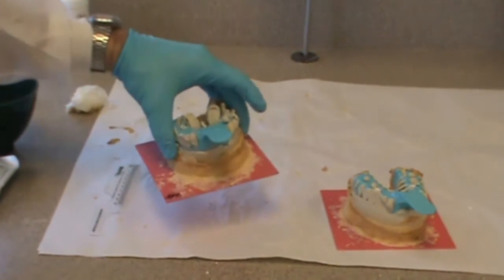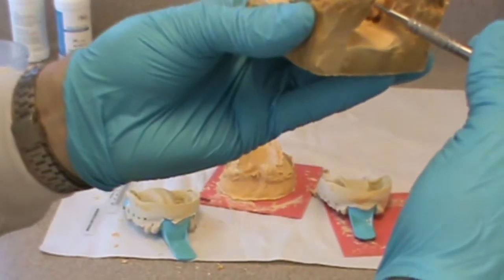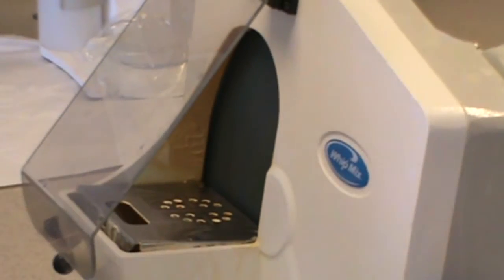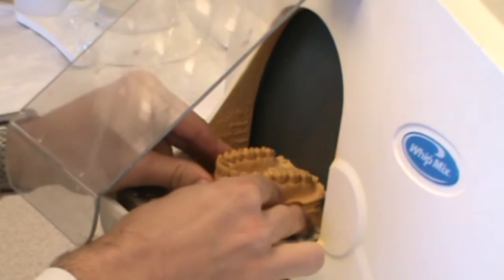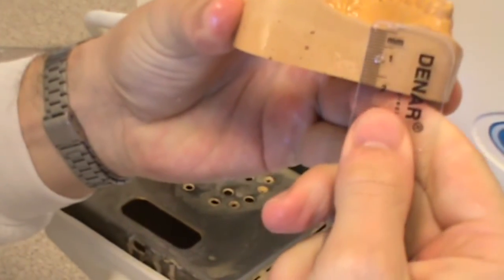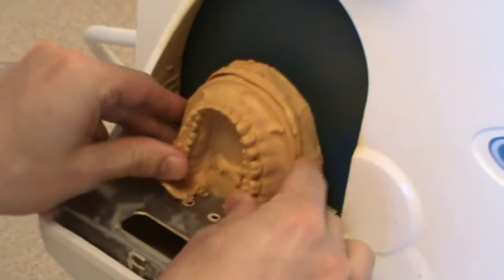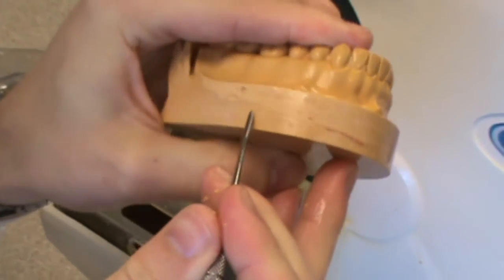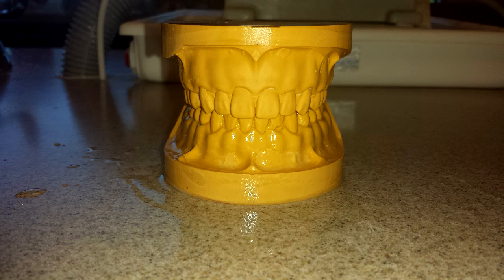4 How to make and mount Diagnostic Casts - Trimming Diagnostic Casts